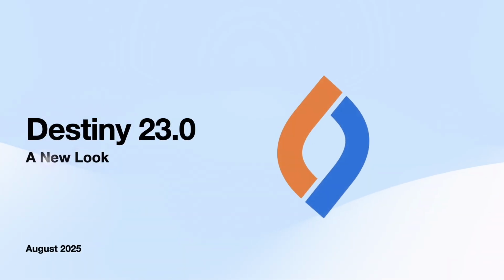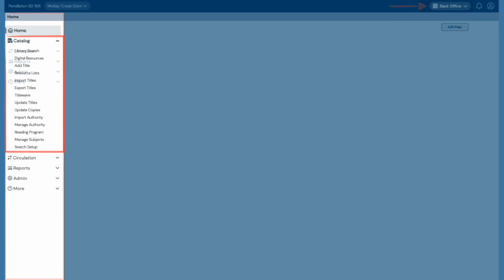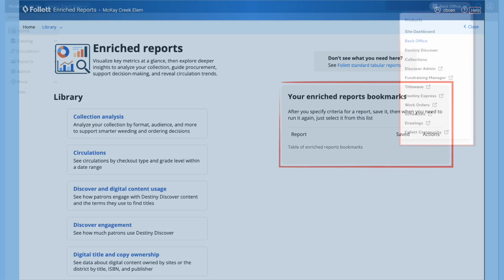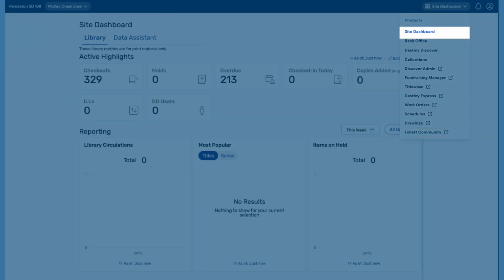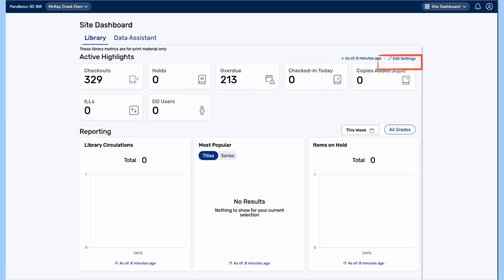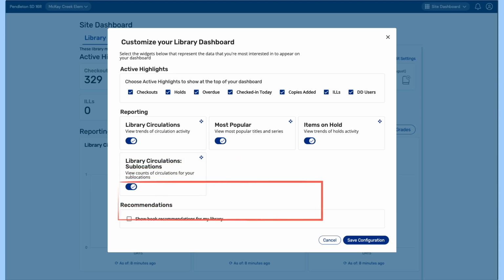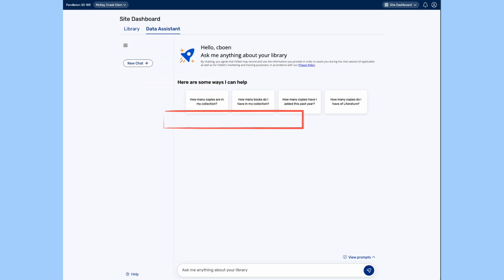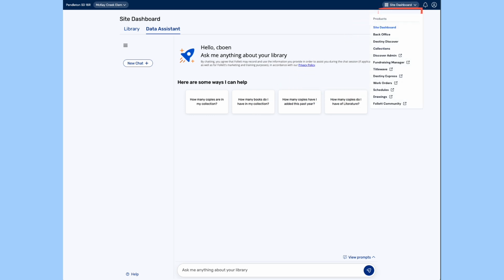Destiny 23 0 Update